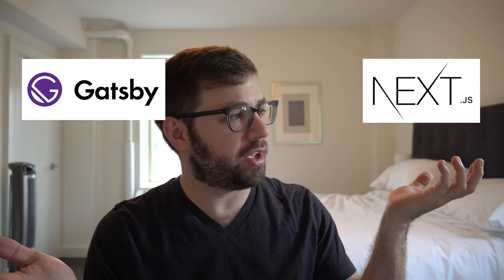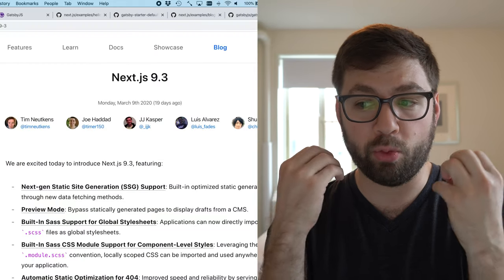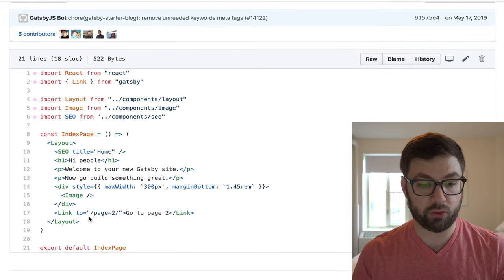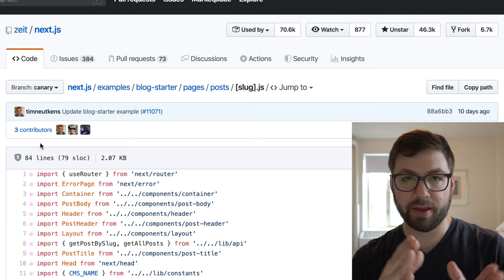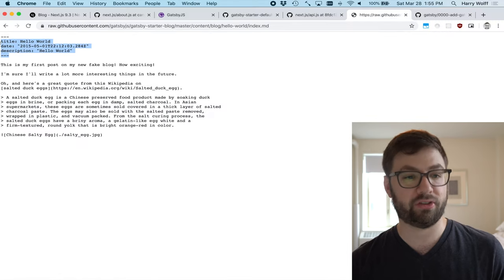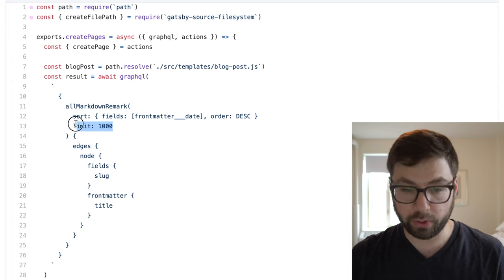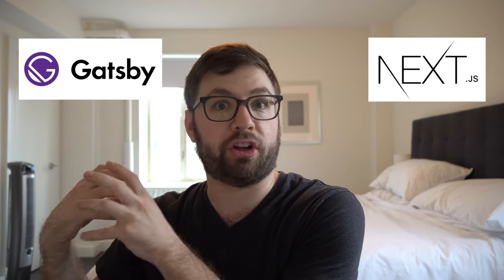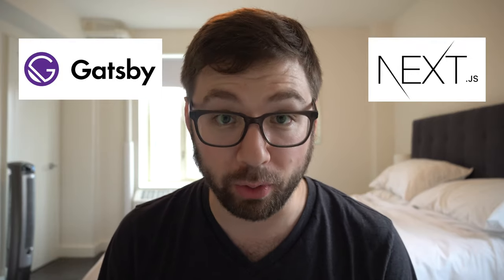Gatsby vs Next.js: Which does SSG Better?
The battle you've all been waiting for!

Which does static site generation better? Next.js or Gatsby?

Gatsby has always been a SSG champion.

Let's see how they compare!